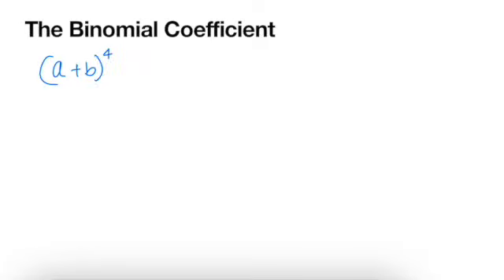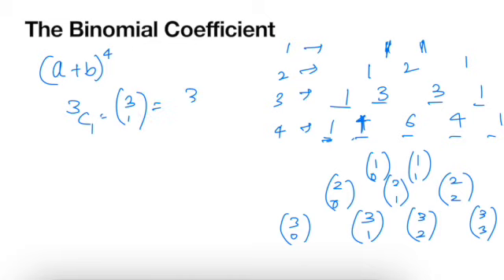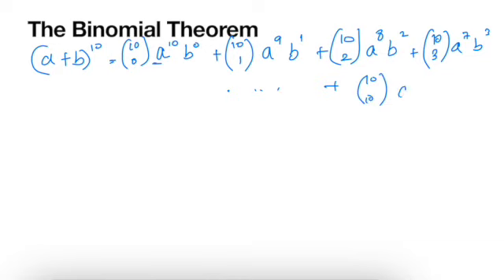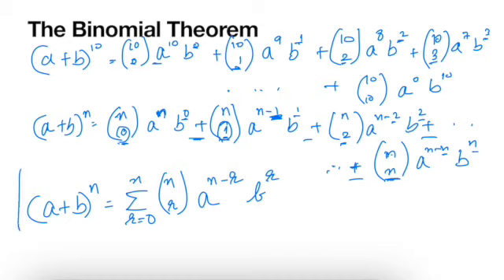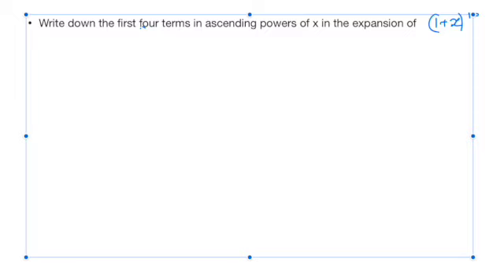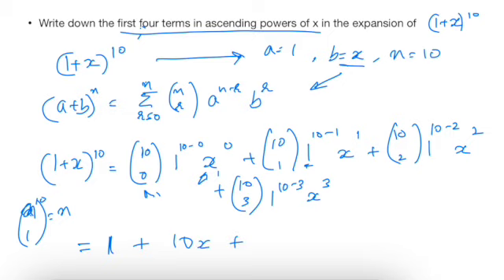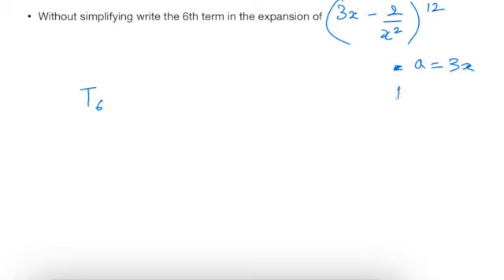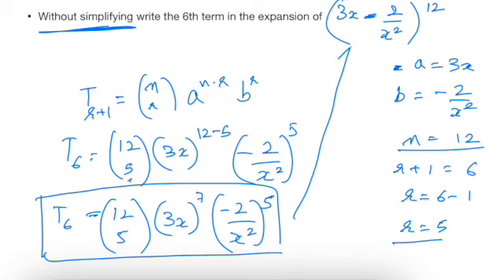Binomial Theorem | Part 2 | Class 11 | IBDP | Top Acad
In this video, we will learn the more efficient way of doing Binomial expansion using the Binomial Theorem.

📊 What You'll Discover:
* Basic understanding of the Binomial Theorem
* A step-by-step breakdown of the theorem's key components.
* Binomial Expansion using the Theorem
* Finding a General Term in the Binomial Expansion

Time Stamps:
00:02 - Why Calculating Pascal's Triangle can be cumbersome?
01:05 - Introduction to The Binomial Theorem
05:25 - Understand the General Term formula
06:29 - Solving a problem on Binomial Expansion using The Binomial Theorem
09:43 - Solving a problem on finding a General Term